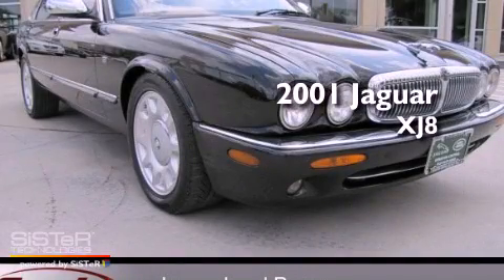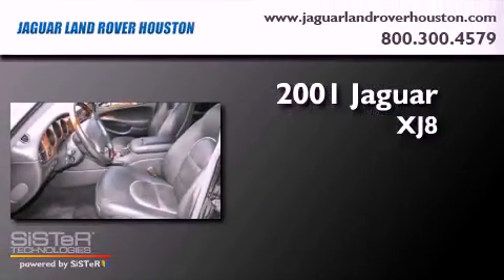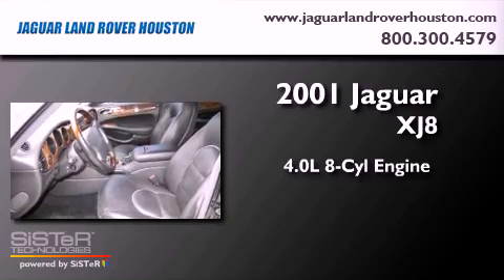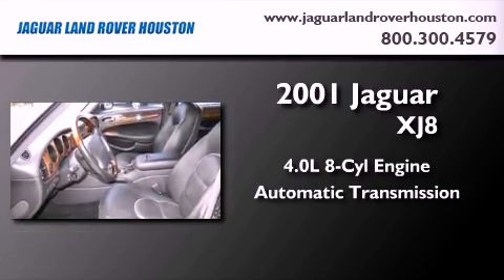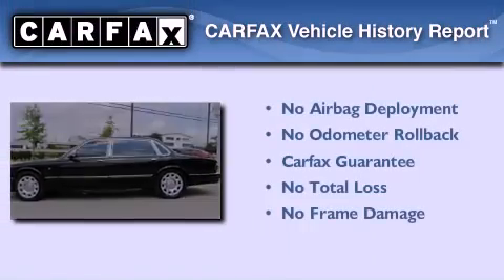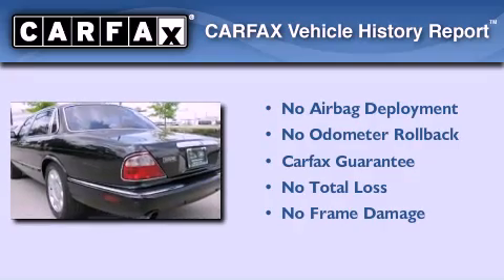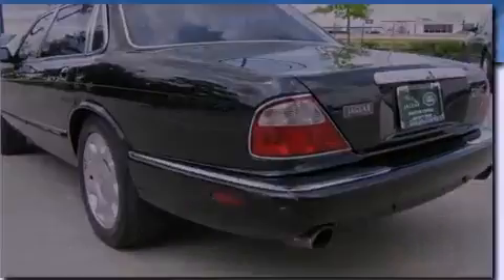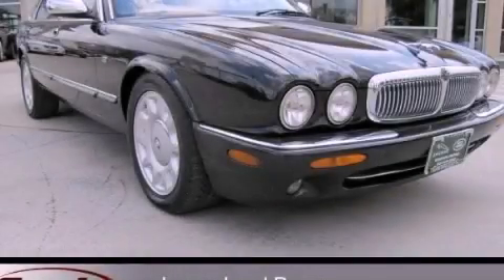2001 Jaguar XJ8 Houston TX 77024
Year : 2001
 Make : Jaguar
 Model : XJ8
 Engine : 4.0L V-8 cyl
 Trans . : Automatic
 Exterior : Black
 Miles : 90,288
 Interior : Black

 2001 Jaguar XJ8 Houston TX